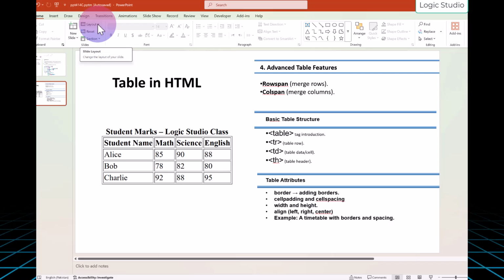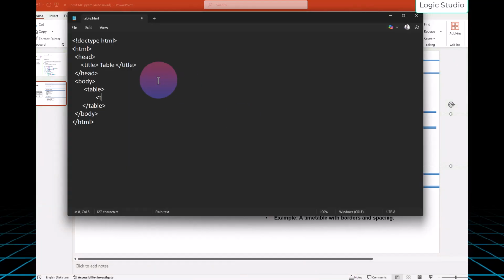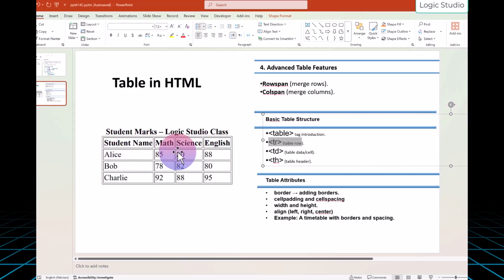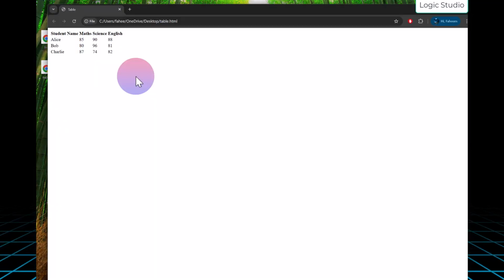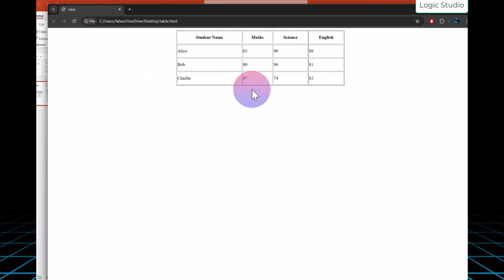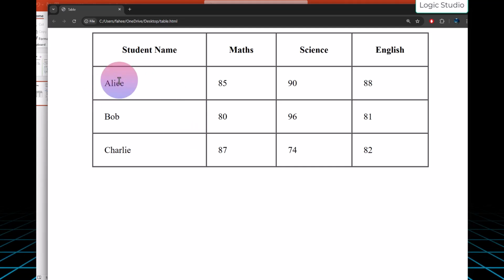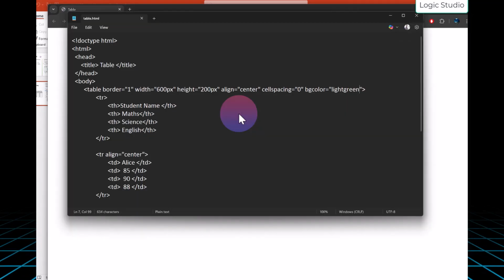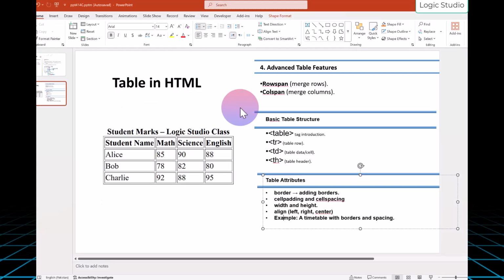HTML Tables Tutorial for Beginners – Basic Structure & Attributes | Logic Studio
Welcome to Logic Studio 🎓
In this video, you’ll learn the basics of HTML tables with clear examples:

✅ Basic Table Structure – table, table row, table data, table header
✅ Table Attributes – border, cellpadding, cellspacing, width, height, align
✅ Example – A simple timetable with borders and spacing

Whether you’re a beginner or revising HTML basics, this tutorial will help you understand and practice HTML tables confidently.

💡 Next Part: We’ll cover advanced table features like rowspan and colspan in the upcoming video.

📌 Topics Covered:

Basic table structure

Table tags and their usage

Table attributes for styling